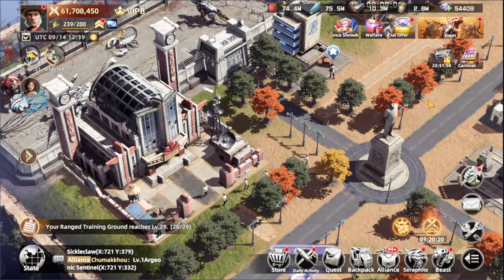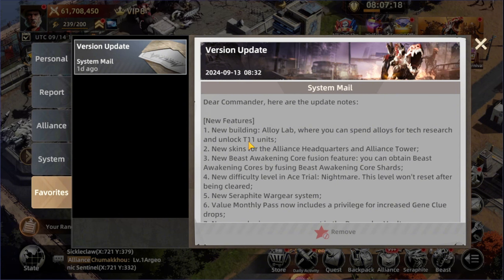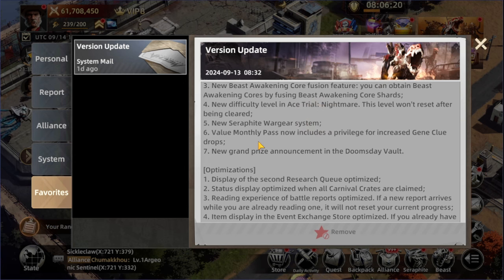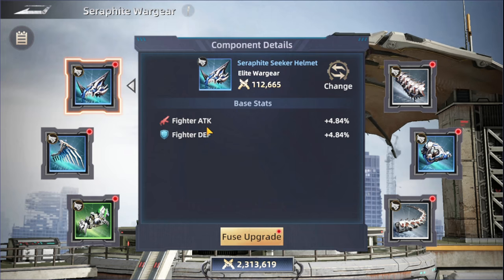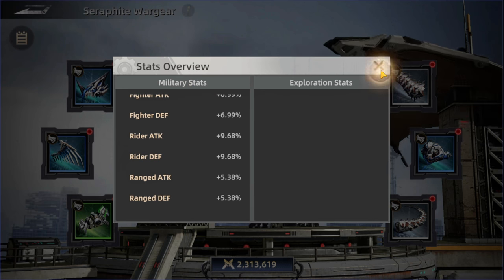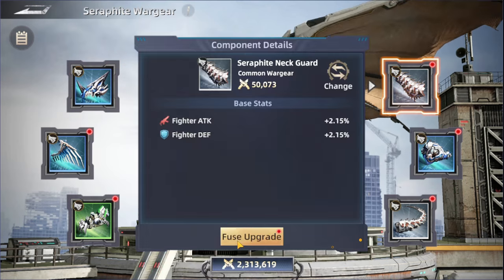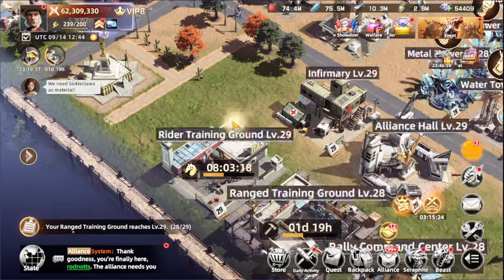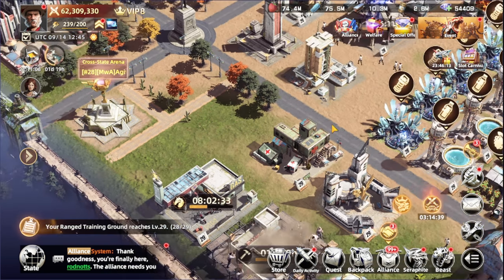BIG UPDATE! Seraphite Wargear&New building and MORE!! Mecha Domination Rampage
You´ll find in this video the latest update to the game with so much new things got added.